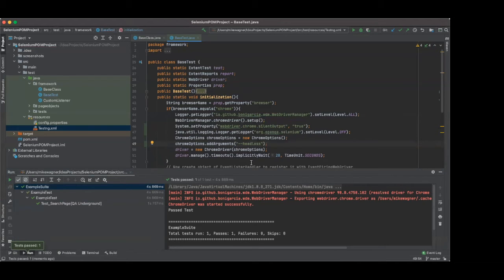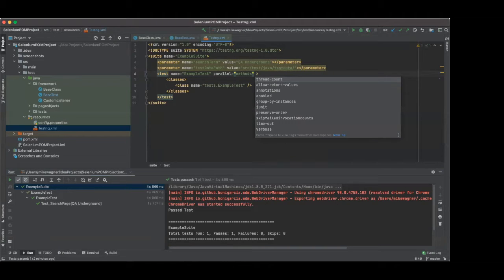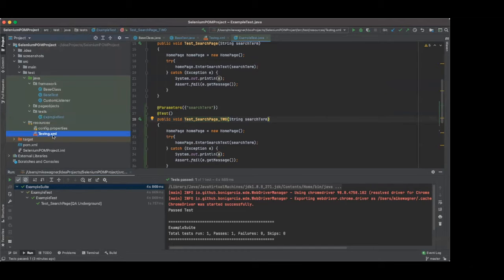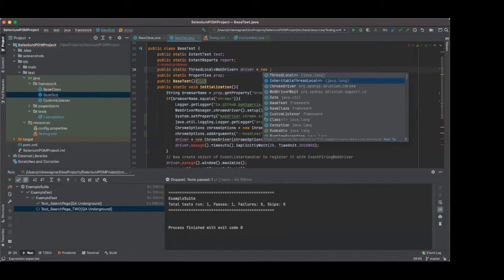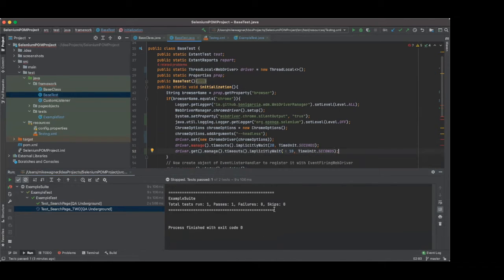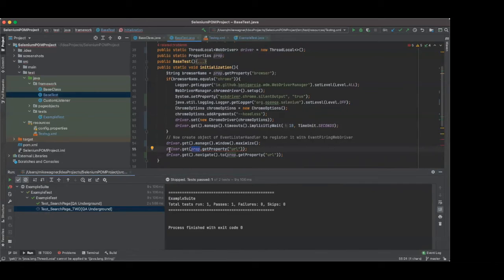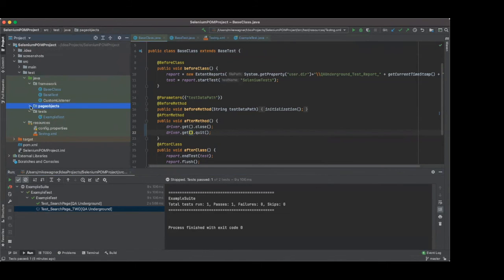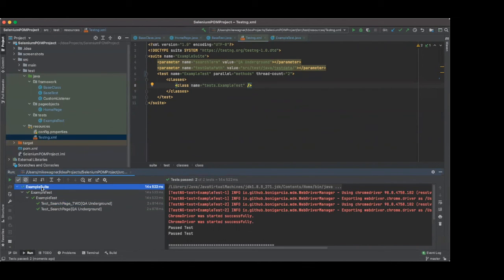How to run Selenium tests in Parallel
In todays session breakout, we will go over how to modify your selenium webdriver java code in order to run selenium tests in parallel.